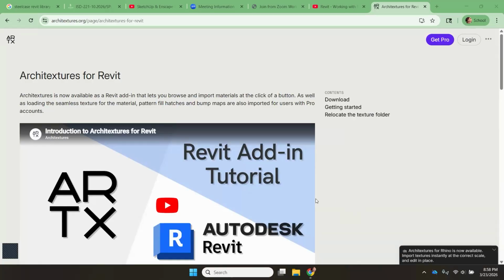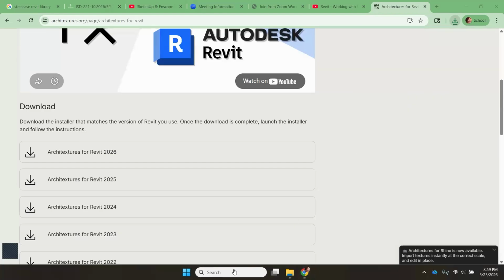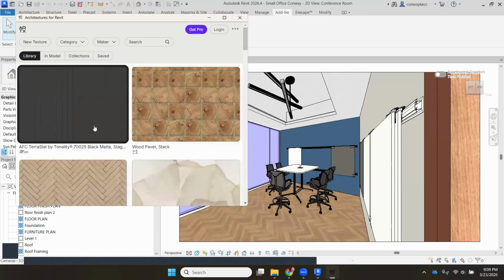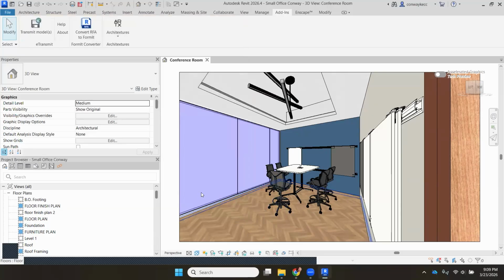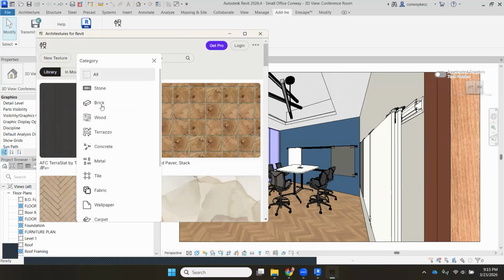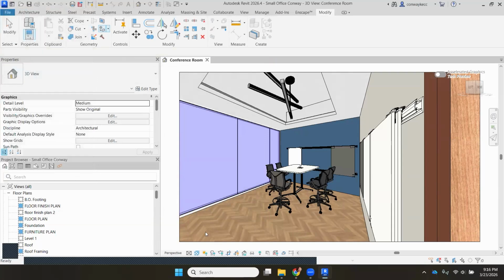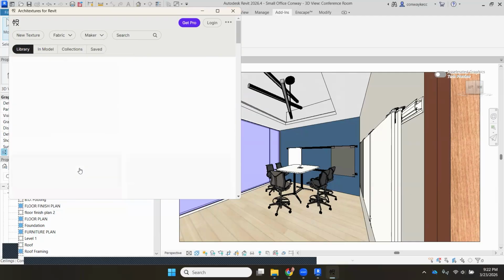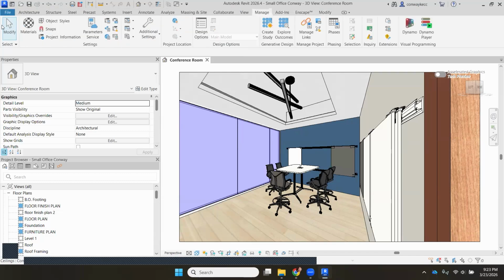Revit - Adding and Using Architextures Materials Library 2026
Installing and using Architextures Material Library
Download Architextures for Revit here

For more information about Russell Sage's Interior + Spatial Design Department,